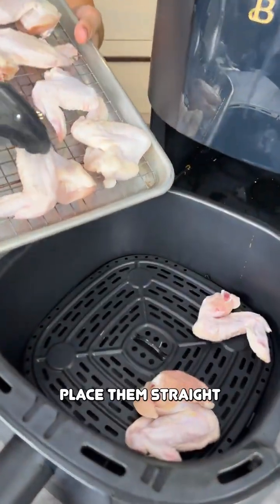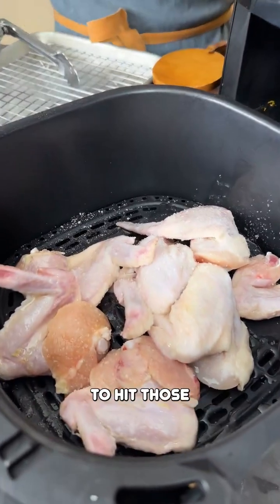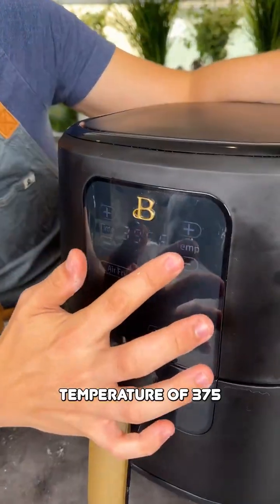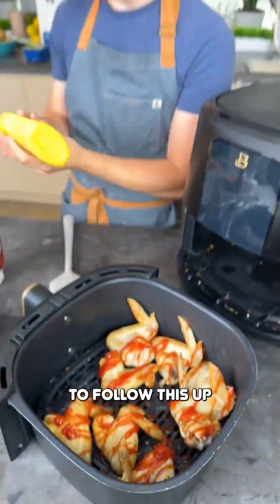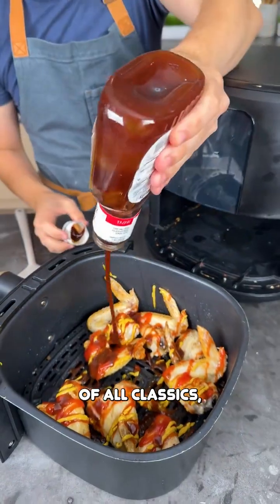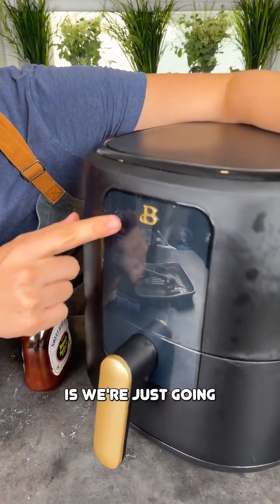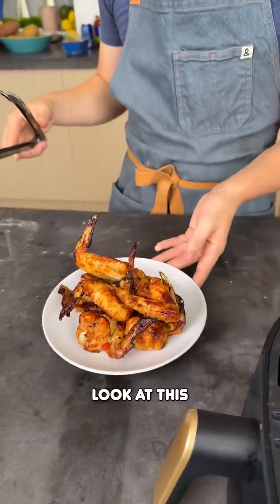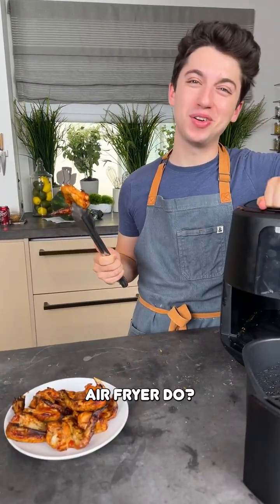Best Air Fryer Chicken wings || air fryer recipes || Eitan Bernath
Crispy Air Fryer Chicken Wings recipe:

1. Preheat air fryer to 400°F (200°C).
2. Toss fresh chicken wings with olive oil, salt, and pepper.
3. Place wings in the air fryer in a single layer.
4. Cook for 20 minutes, flipping halfway through.
5. Enjoy tender and golden-brown wings with your favorite dipping sauce. Delicious!